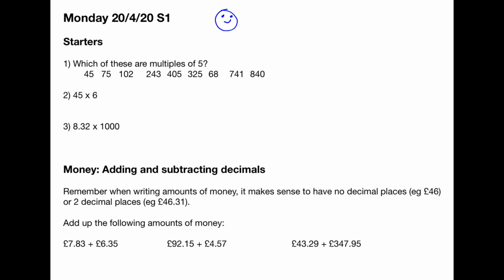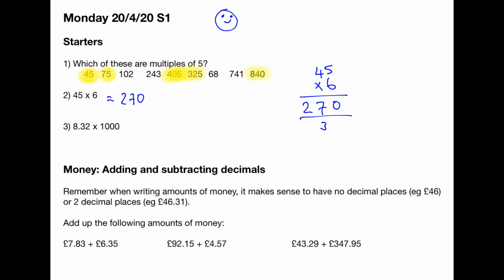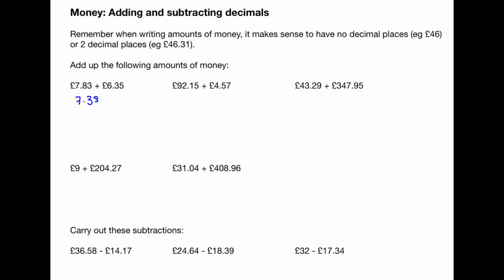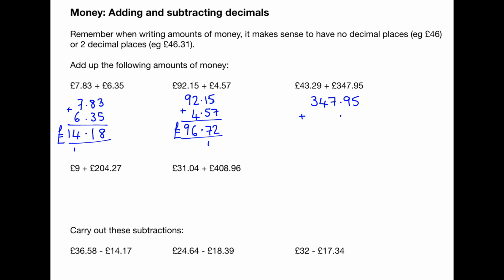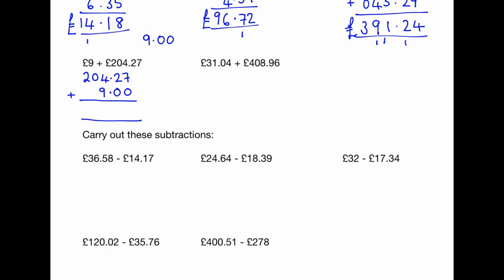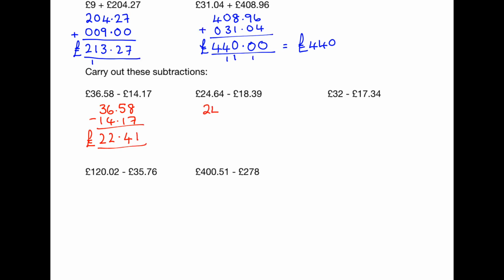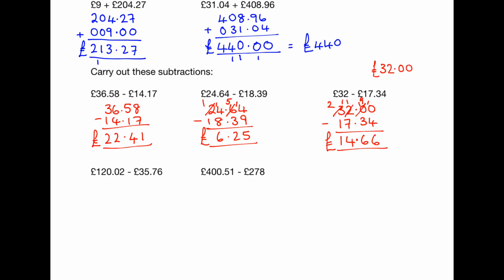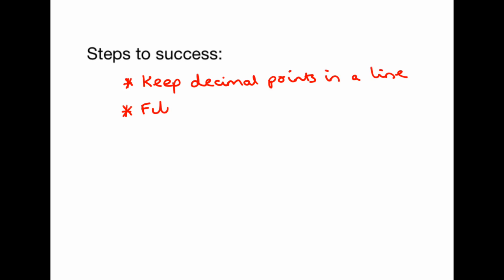Monday 20/4/20 S1 Lesson: Adding and subtracting money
Practice using decimals when adding and subtracting